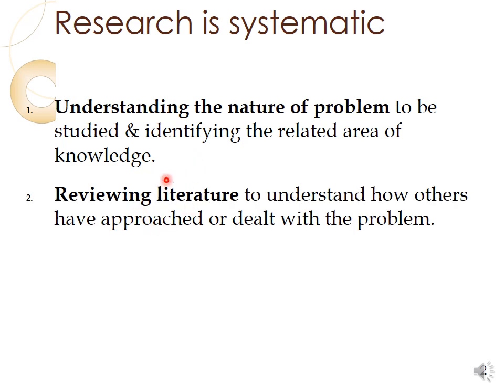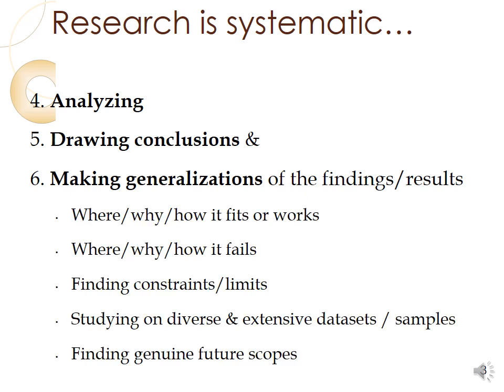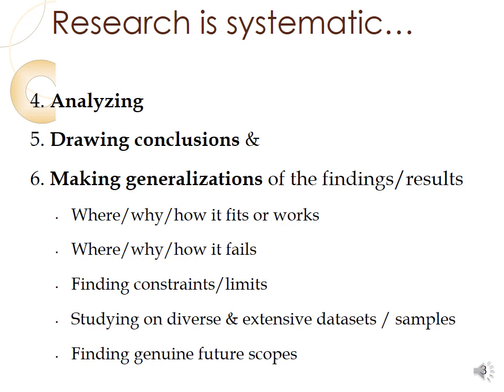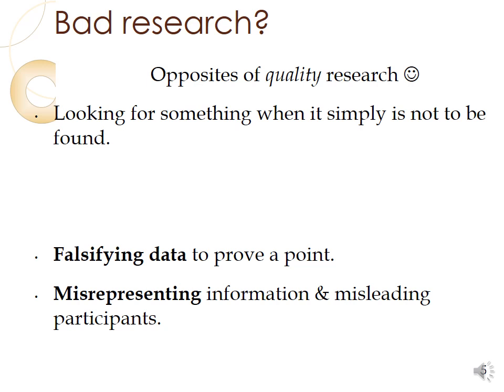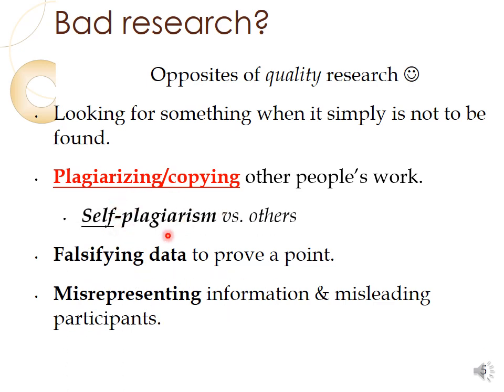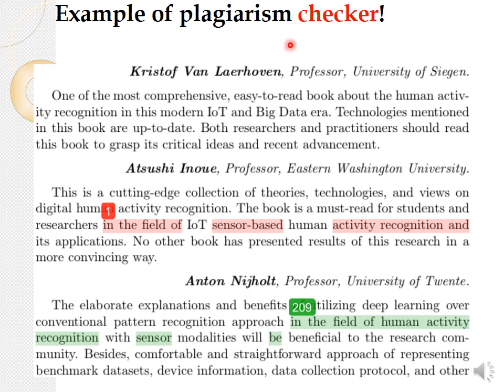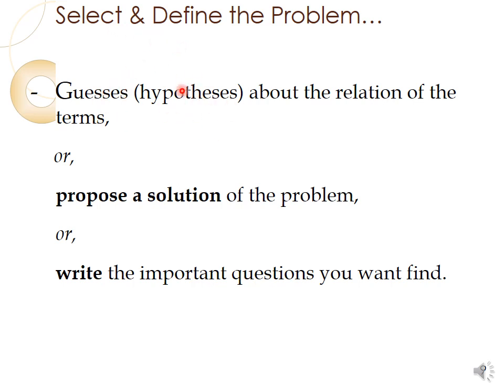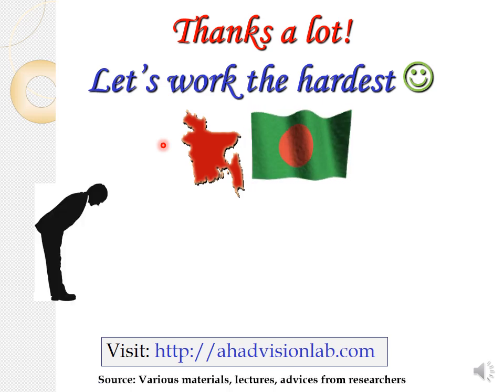1. Points on HOW to do research? ~10m for young researchers - Part 1a: Research Methodology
Thanks a lot. All lectures are -
Part-1 (Research method - Basic - part 1)
Part-4 (How to solve a problem)

Hope that these will be helpful for others. If any query/question, pls. COMMENT on the youtube channel, so that I can try to address.

Research Methodology & Paper Writing:
Md Atiqur Rahman Ahad, PhD, SMIEEE
Professor, University of Dhaka
Specially Appointed Assoc. Prof., Osaka University
Pls. share with others. I thank the various sources, reviewers, APRIN, supervisors, teachers, students...